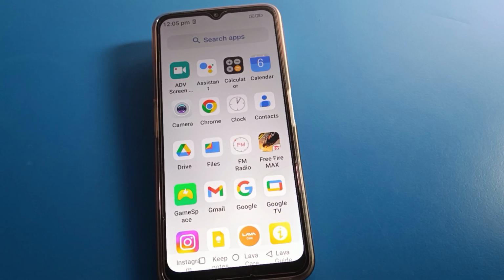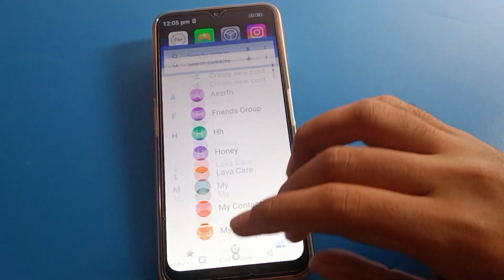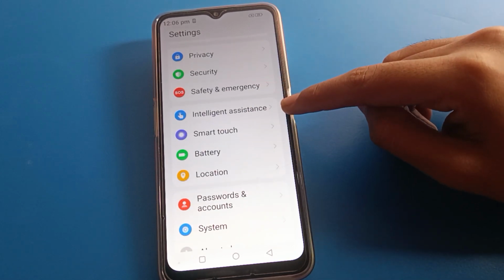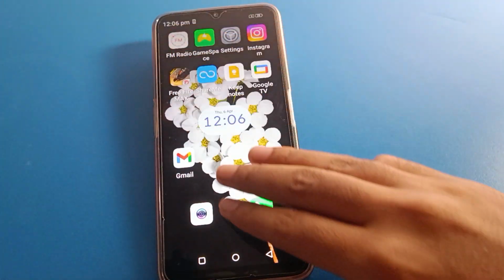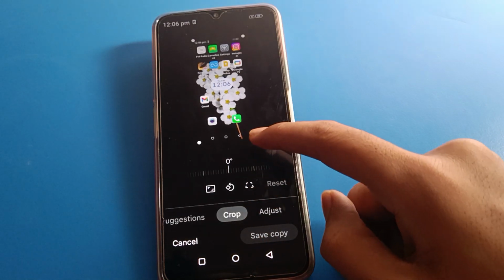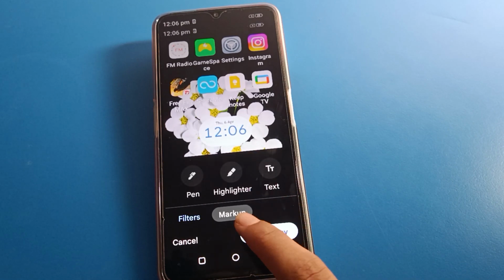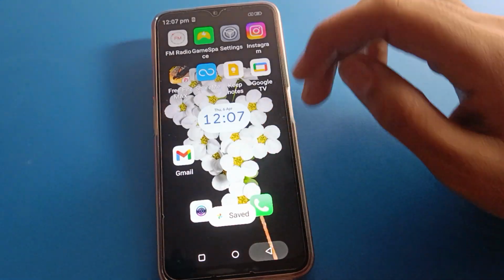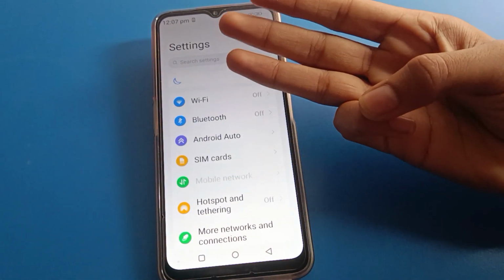How to Take a full screenshot Lava x3, screenshot setting